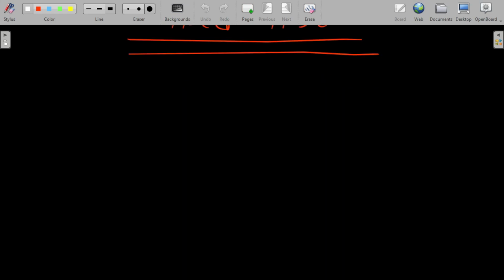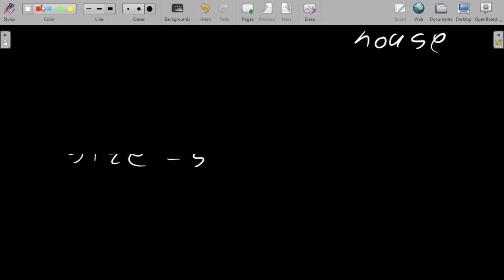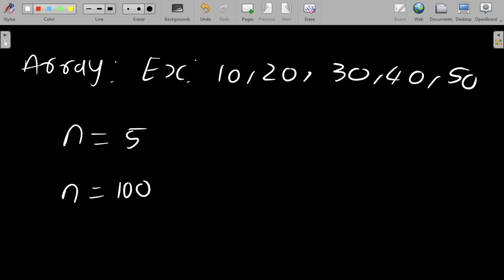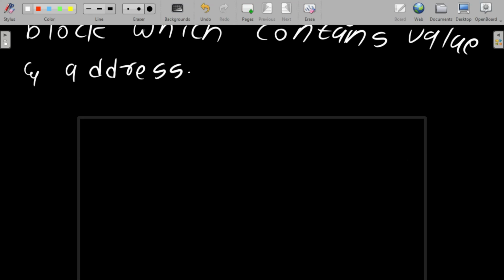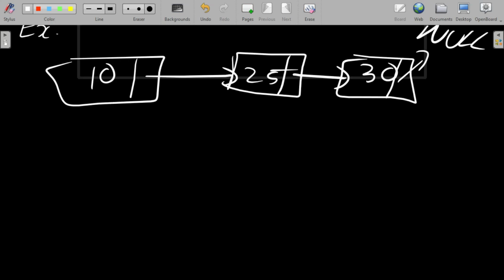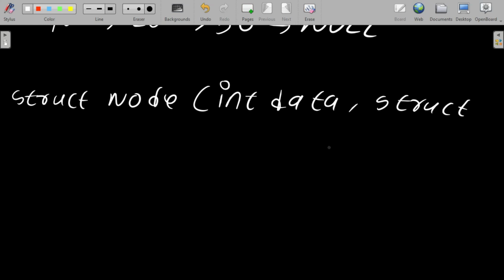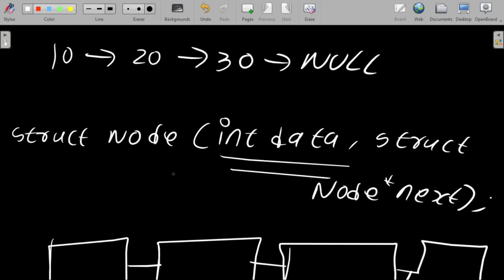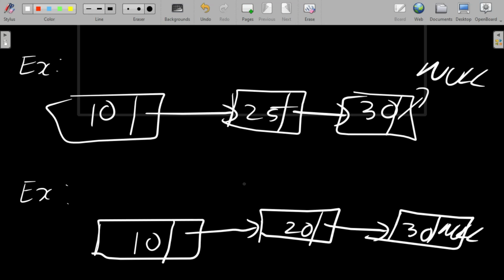Linked List in C for Beginners | Learn Linked Lists from Scratch with Easy Examples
🚀 Linked List in C for Beginners | Complete Introduction

In this video, we will learn Linked Lists in C from absolute scratch using very easy words and simple examples.

✅ Why Arrays Have Limitations?

✅ Why Linked Lists Were Created?

✅ Structure of a Node

✅ Data and Address Concept

✅ How Nodes Connect Together

✅ Real Life Example of Linked List

✅ Memory Representation

✅ Advantages of Linked List

✅ Disadvantages of Linked List

✅ Interview Questions

This video is specially designed for:

🎓 BTech Students

🎓 Engineering Students

🎓 Beginners

🎓 GATE Aspirants

🎓 Placement Preparation

⏰ Chapters

 Introduction

 Why Arrays Are Not Enough?

 Understanding Nodes

 How Nodes Connect

 Quick Revision

💡 After watching this video, you will clearly understand:

✔ What a Linked List is

✔ Why we use Linked Lists

✔ How nodes store data

✔ How nodes connect using addresses

✔ Basic foundation needed for future Linked List operations

📌 Creating Linked List in C

📌 Insertion Operations

📌 Deletion Operations

📌 Traversal and Searching

📌 Complete Linked List Programs

📌 Interview Questions